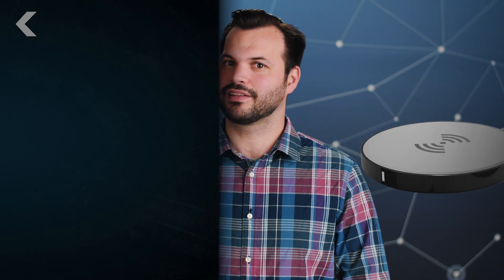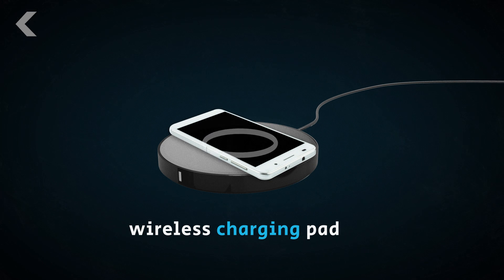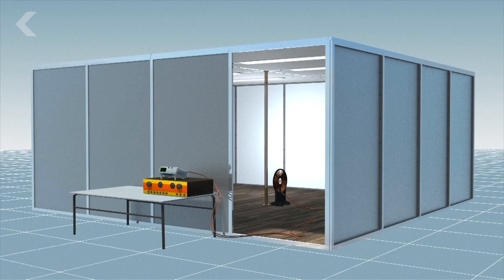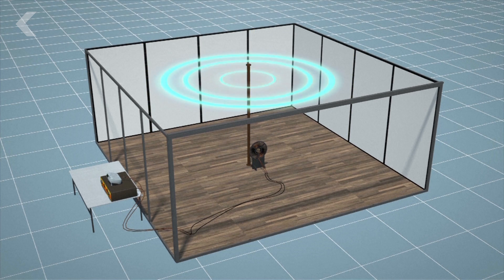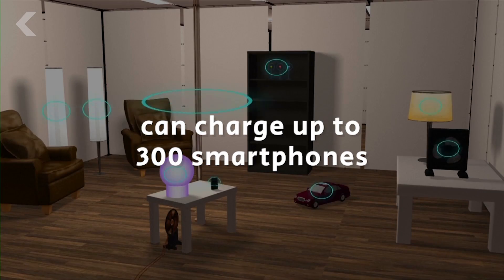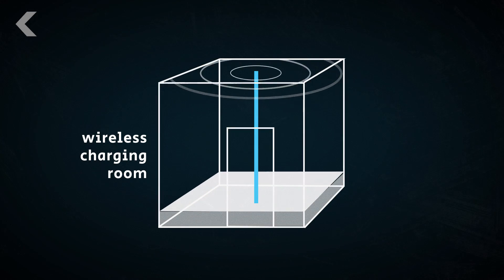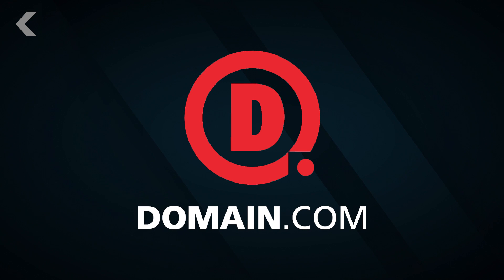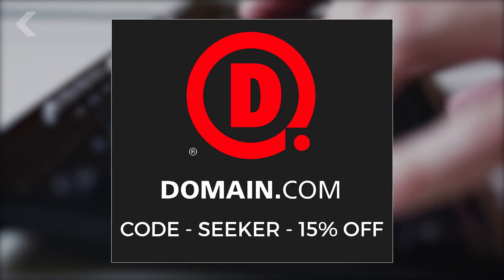Disney Invented A Room Where Your Phone Will Never Die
Researchers have created a room that can charge your phone wirelessly. Could this be the future of charging technology?

Disney Research Made a Room That Will Wirelessly Charge Any Phone
"As a society, we've been almost desperate in our need to recharge our phones and laptops and locate the cords and electrical outlets to make it happen. Now scientists at Disney Research have a found a way to turn an entire room in a wireless charging space. Their method, called quasistatic cavity resonance, has the potential to make wireless electrical power as ubiquitous as Wi-Fi. Just walk into a room and your device starts charging."

"Wireless power delivery has the potential to seamlessly power our electrical devices as easily as data is transmitted through the air. However, existing solutions are limited to near contact distances and do not provide the geometric freedom to enable automatic and un-aided charging. We introduce quasistatic cavity resonance (QSCR), which can enable purpose built structures, such as cabinets, rooms, and warehouses, to generate quasistatic magnetic fields that safely deliver kilowatts of power to mobile receivers contained nearly anywhere within."

How Does Wireless Charging Work?
"Essentially, wireless charging uses a loop of coiled wires around a bar magnet - which is known as an inductor. When an electric current passes through the coiled wire, it creates an electromagnetic field around the magnet, which can then be used to transfer a voltage, or charge, to something nearby, Resnick said."

Written by: Julian Huguet